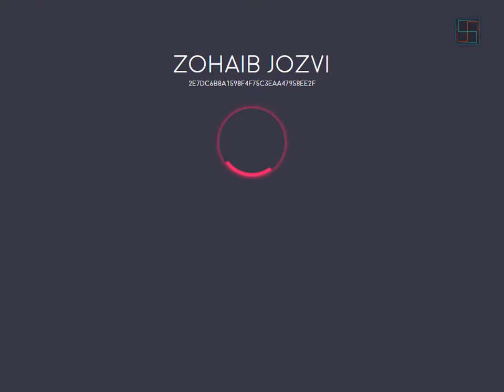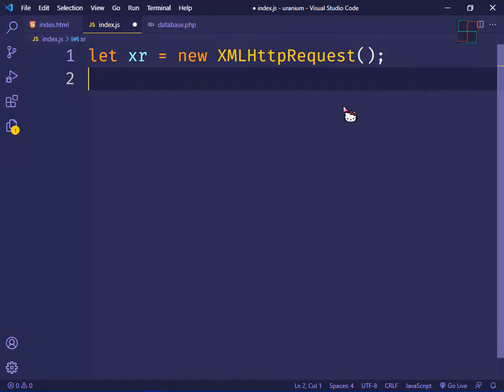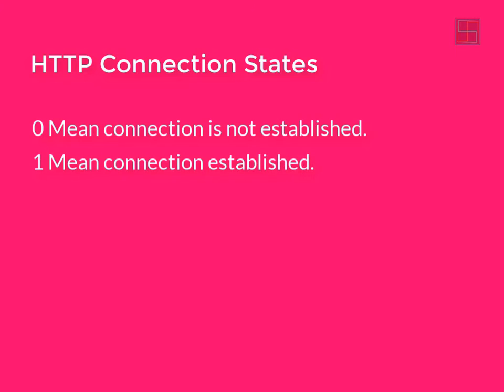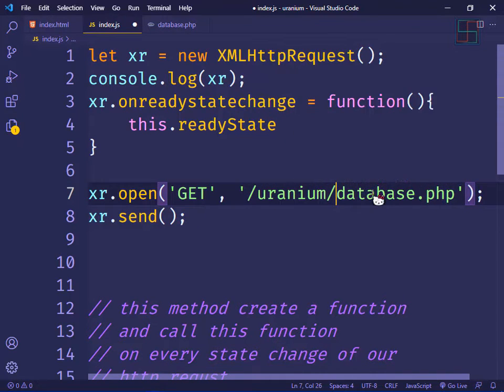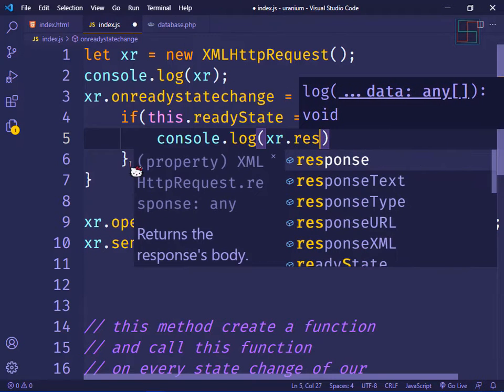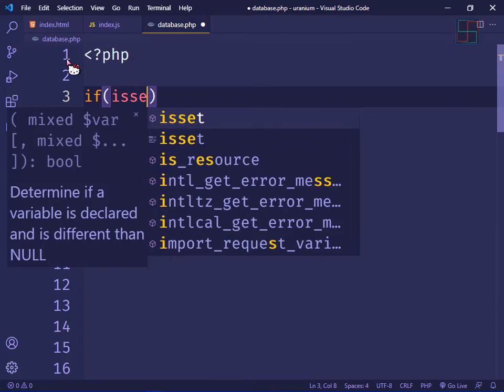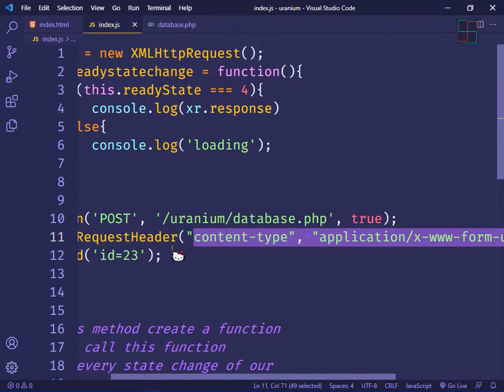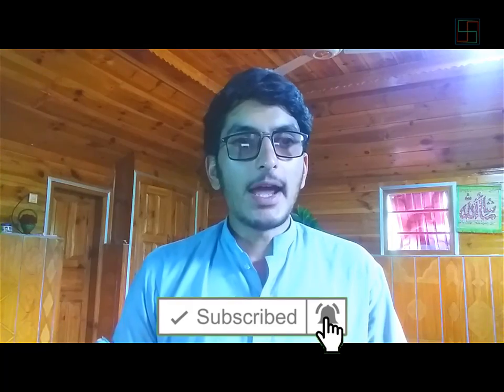Relax with Ajax and XMLHttpRequest to Load data without reloading and refreshing the HTML.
let create a function which can send and receiving  data from server without reloading and refreshing the webpage and show the data in main page. I create a function with XMLHttpRequest for this purpose. this function can get and retrieve data from server in easy and more readable way. please like and subscribe the channel and click to the bill icon to get the notification of our next video.
Description:
      in this channel we share video's of coding like how to programm, how to make, PHP, Python, Java, JavaScript, Css, Html, Front-End, Back-End, SQL, Mongo DB, Android Studio, AI, MI etc.